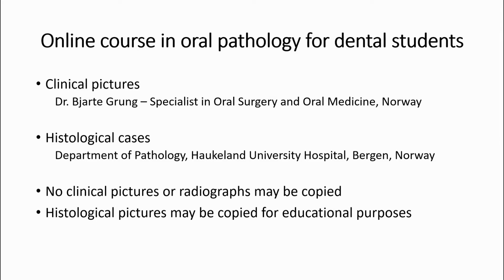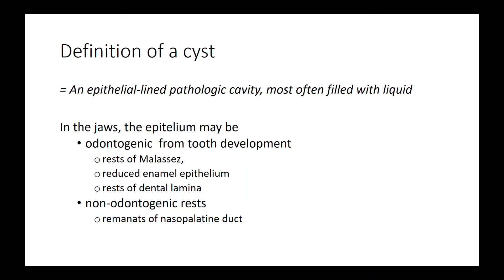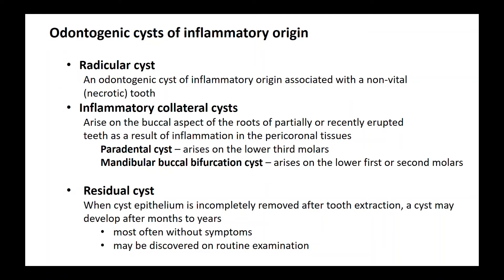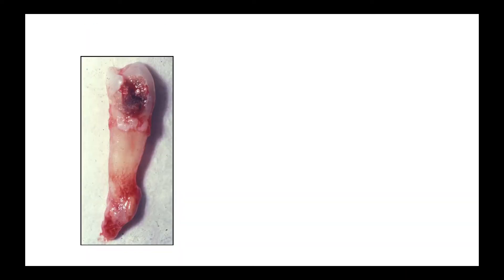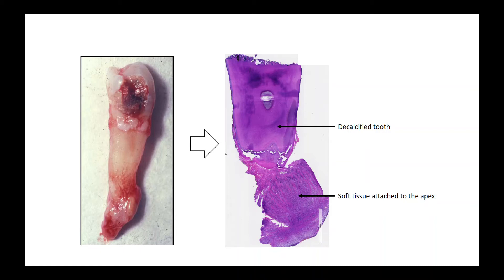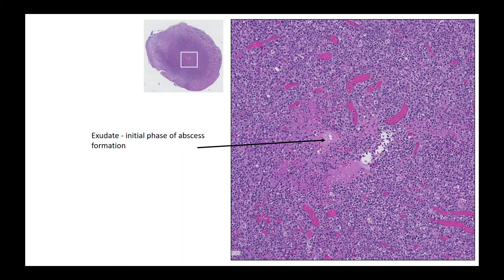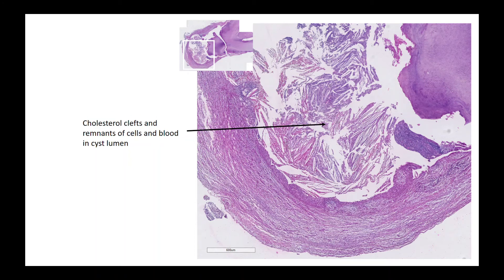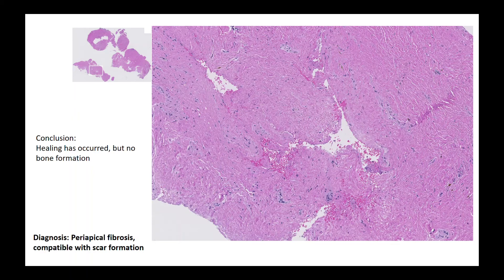Cysts in the jaw - PART 1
Anne Christine Johannessen
Professor in Oral Pathology
University of Bergen and Haukeland University Hospital
Norway